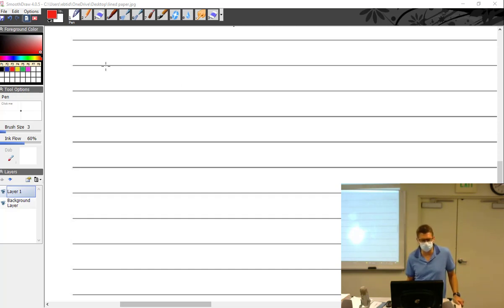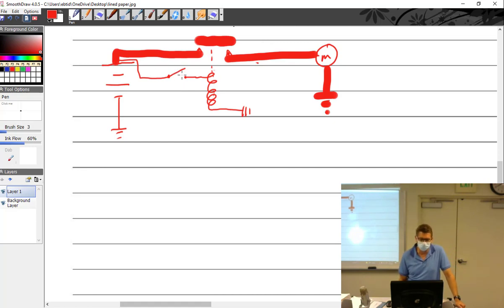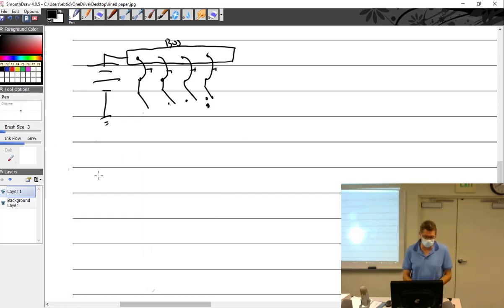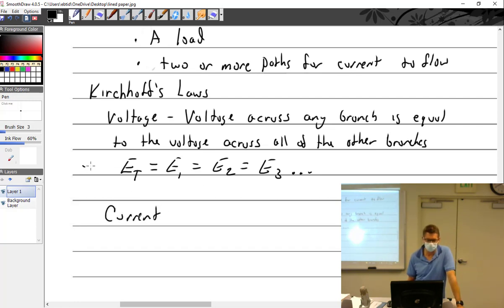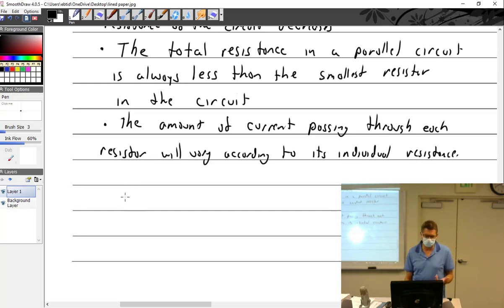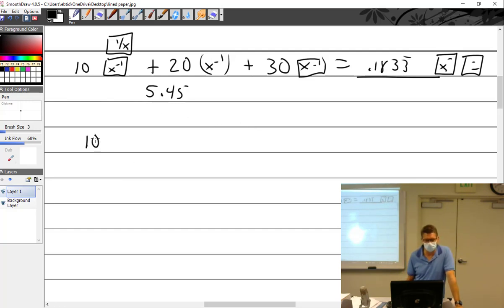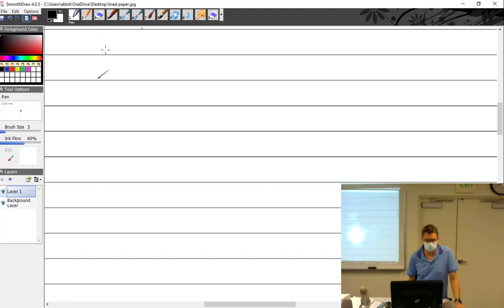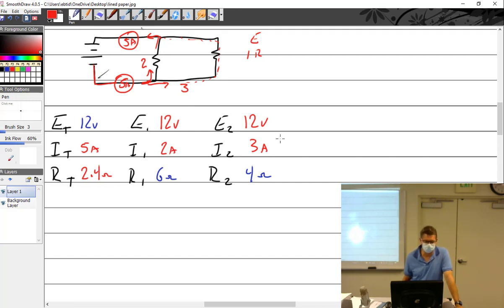9 1 21 Part 1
a&p school, aircraft electricity, aircraft mechanic, aviation maintenance, aviation maintenance technician, basic electricity, kirchhoff's law, ohm's law